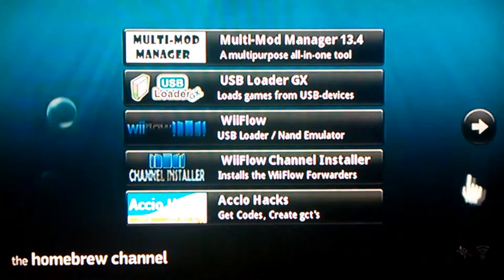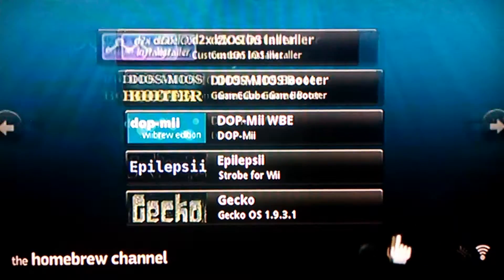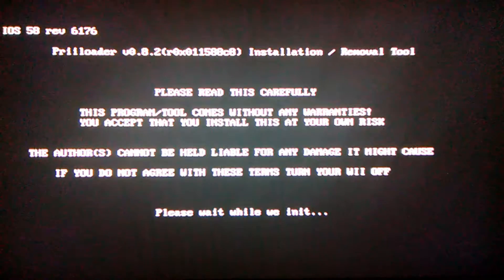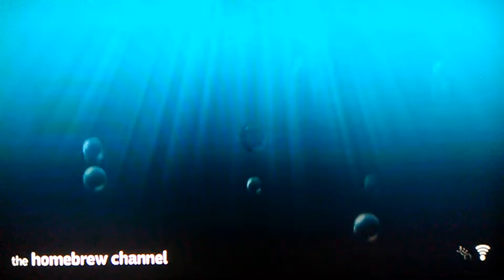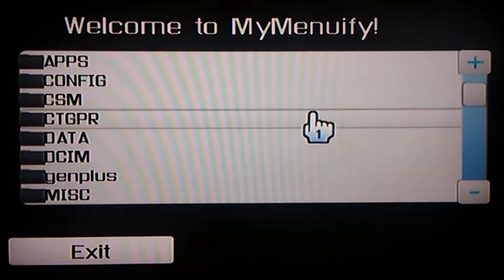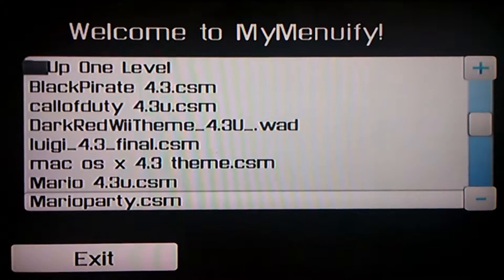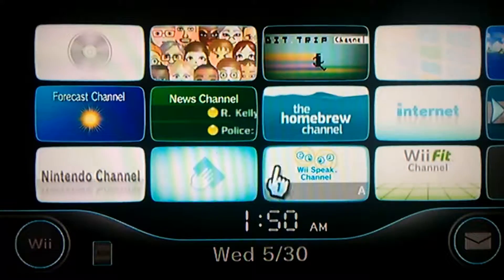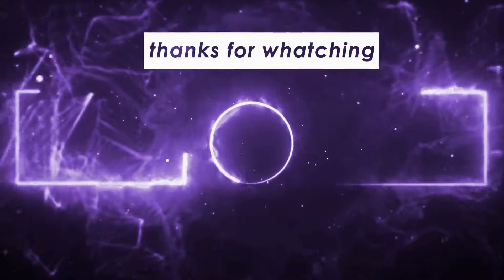How To Get & Use MyMenuify On Wii (Download Themes!)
Hey Guys I Will Be Showing You How To Get/Use MyMenuify And Install Themes On Your Wii. If This Helped You Make Sure You Drop A Sub And Post Notifications ON If You Don't Want to Miss Another Tutorial. *INSTALL PRIILOADER IT WILL UNBRICK YOUR WII. DON'T USE MYMENUIFY ON VWII IT WILL INSTANTLY BRICK AND YOU CAN’T RECOVER*

⇓Links⇓